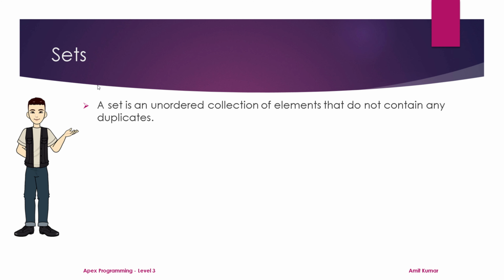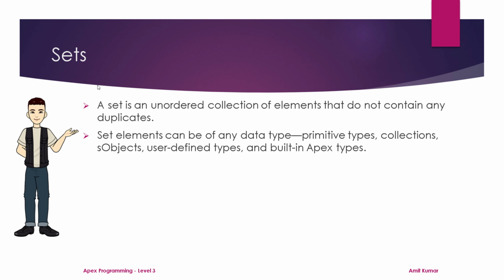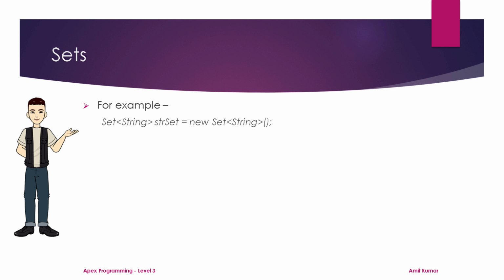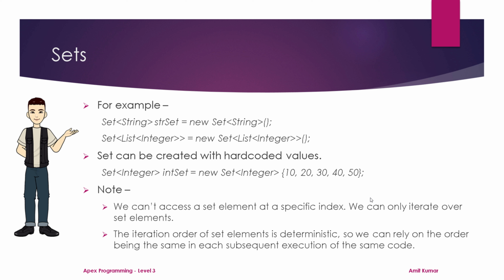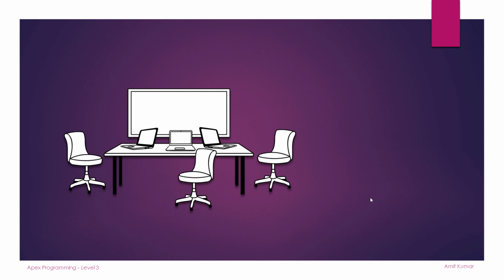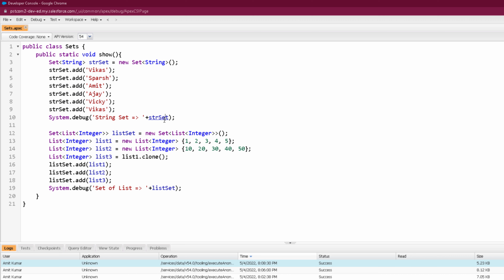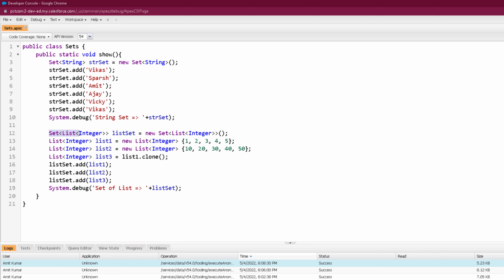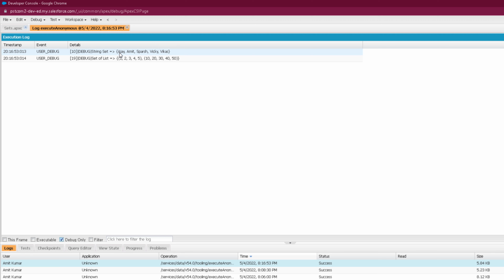Sets - Apex Programming Level 3 ⭐⭐⭐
This video explains the Sets collection.
Topics covered in this video are -
1. Introduction to Sets
2. Creating Sets
3. Assigning Hardcoded values
4. Point of Caution
5. Practical Explanation